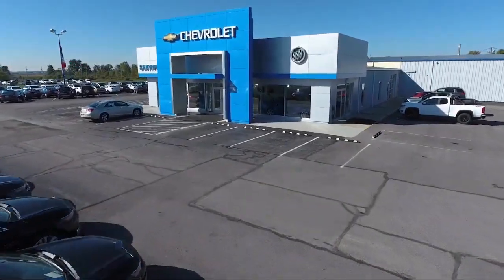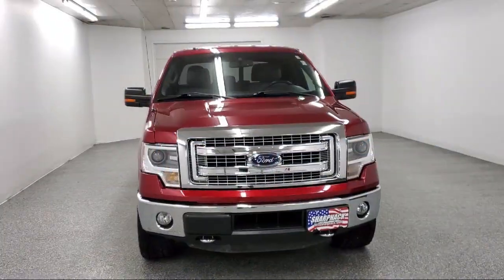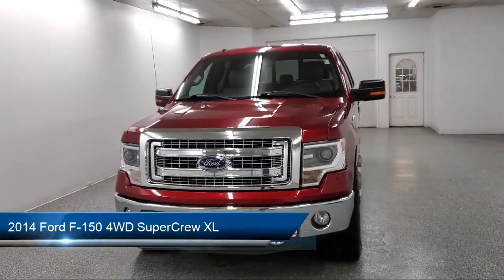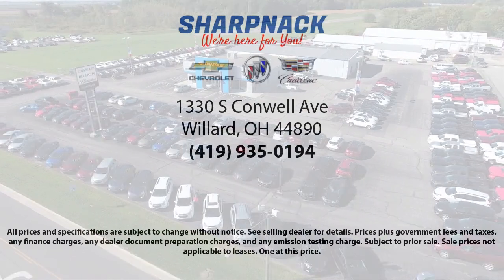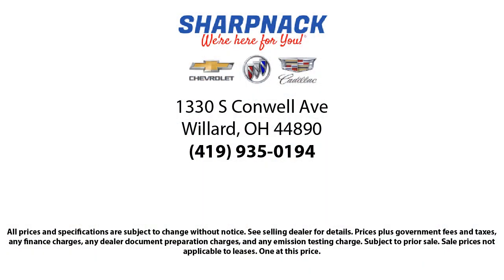2014 Ford F-150 4WD SuperCrew XL Willard Attica Plymouth New Pittsburgh New Washington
2014 Ford F-150 4WD SuperCrew XL Stock Number: M214A Vin:1FTFW1ET9EFB28517.

Sharpnack Chevrolet
1330 S. Conwell Avenue